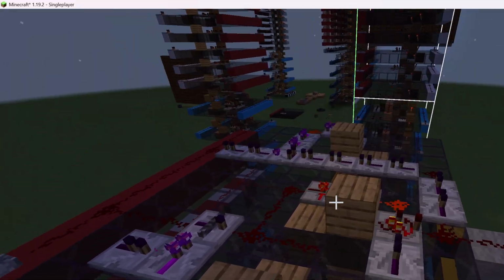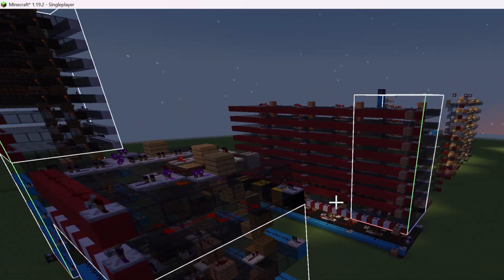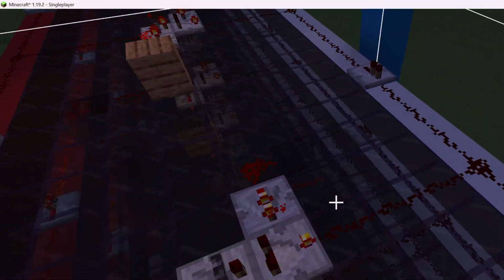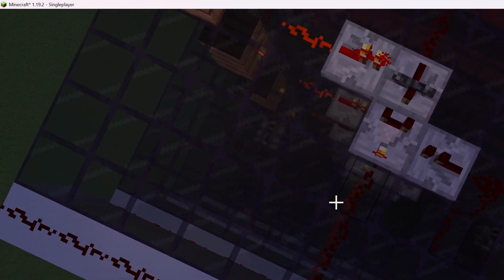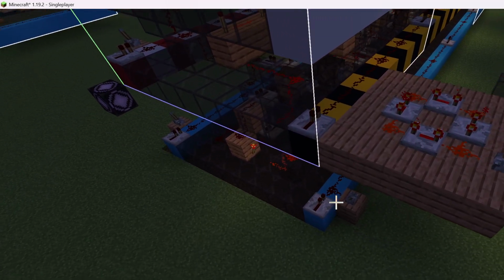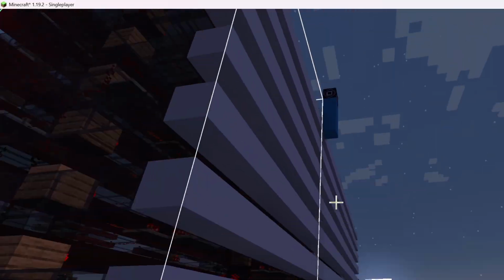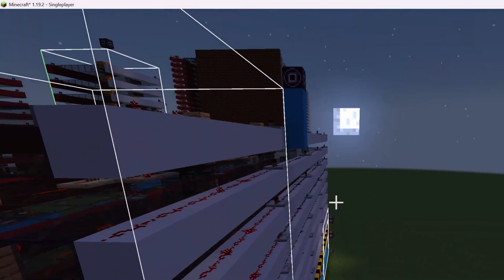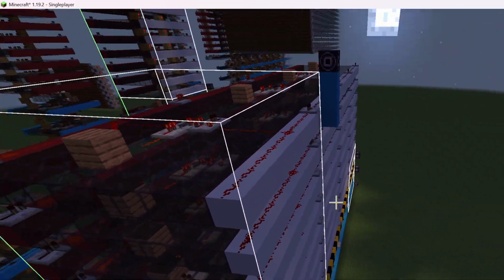My Computer Memory Intro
This is a brief introduction to my Minecraft computer memory design.